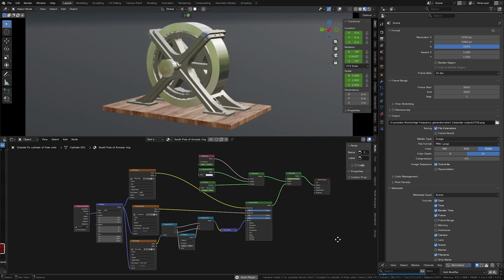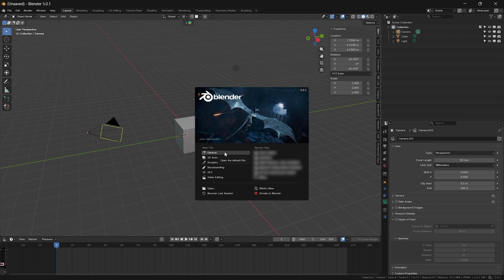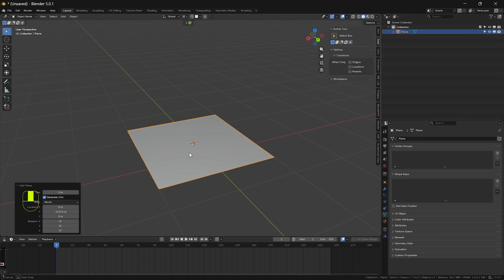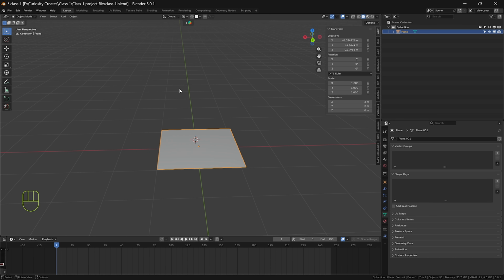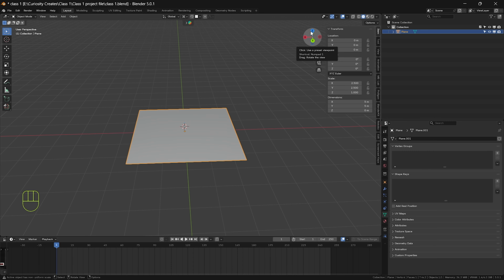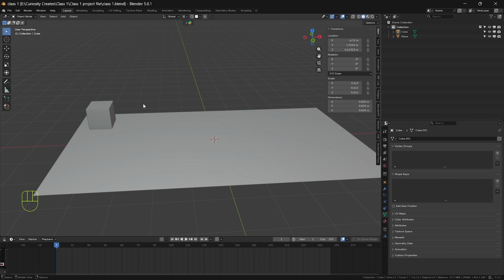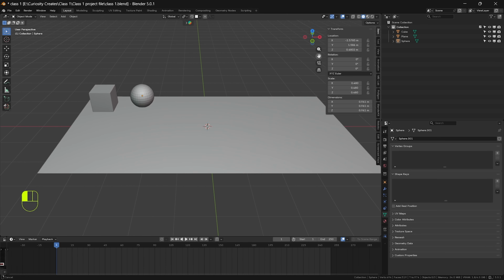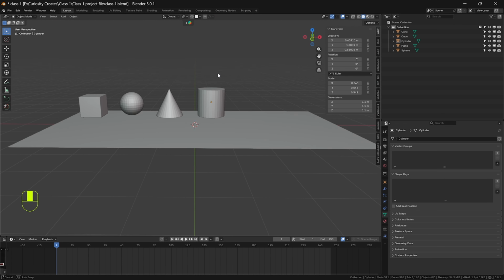Learn High-Paying 3D Animation Skills | Blender 5.0 Tutorial for Beginners | Class 01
3D Animation complete Course | Learn High-Paying 3D Animation Skills | Blender 5.0 Tutorial for Beginners | Class 01

Welcome to Class 01 of the complete Blender 5.0 Tutorial for Beginners series! Whether you speak English or Hindi, this video is designed to take you from zero knowledge to creating your first 3D Animation scene in less than 30 minutes.

Namaste Creators!
Agar aap Blender 5.0 seekhna chahte hain starting se, toh ye Class 01 aapke liye hai. Is video mein hum 3D Modeling ke basics seekhenge—kaise software download karein, interface kaise use karein, aur shortcuts (G, R, S) master karein. Hum ratta nahi maarenge, balki practically seekhenge!

📥 Download Blender 5.0 (Free): Search "Download Blender" on google you will get the official website link
(Blender is free, but please support them with a donation if you are capable!)

📚 What you will learn in Class 01:
✅ In this video, we cover the absolute basics of 3D Animation in Blender 5.0
✅ System Requirements: How to download & install Blender on Windows/Mac.
✅ Navigation: How to Orbit, Pan, and Zoom like a pro.
✅ The Interface: Understanding the Viewport, Outliner, and Properties panel.
✅ Transformation Tools: Mastering Move (G), Rotate (R), and Scale (S).
✅ Practical Exercise: Creating a composition with Cubes, Cones, and Spheres.

⚡ Key Shortcuts from this Class:
☑️ Add Object: Shift + A
☑️ Move (Grab): G
☑️ Rotate: R
☑️ Scale: S
☑️ Delete: X or Delete Key
☑️ Toggle Camera View: Numpad 0
☑️ Select All: A

🕒 Timestamps:
0:00 - Introduction & What to Expect
1:15 - How to Download & Install Blender 5.0
3:30 - Understanding the Interface (Viewport)
6:10 - Navigation Basics (Zoom, Pan, Orbit)
9:45 - How to Add Objects (Mesh)
12:20 - The "G" (Grab/Move) Tool & Shortcuts
15:50 - Rotation & Scaling Explained
20:10 - Creating Your First 3D Model
24:45 - Summary & What's coming in Class 02
🔥 Next Class: